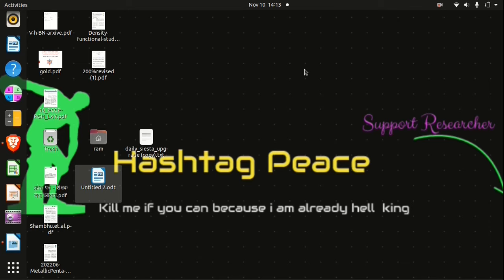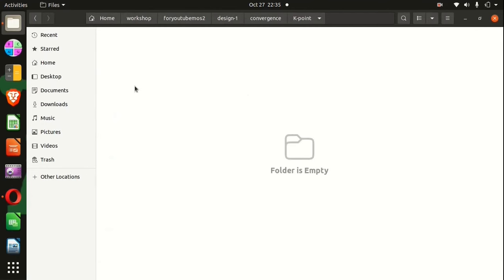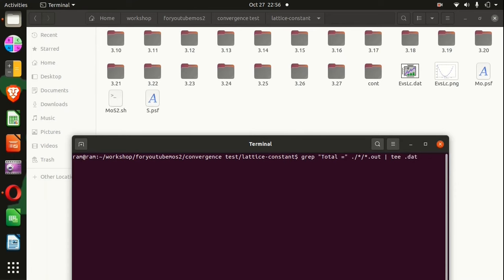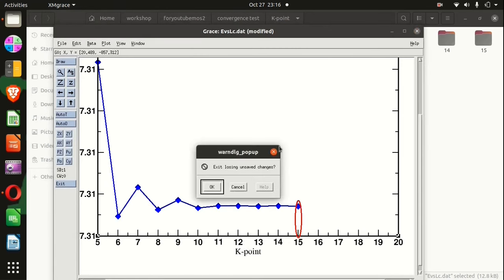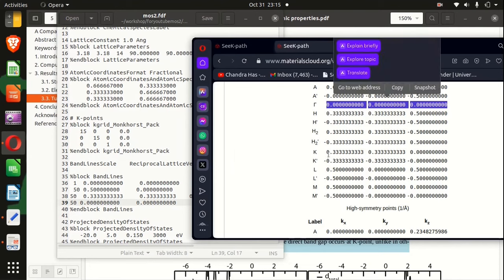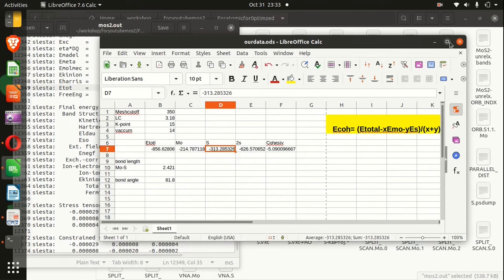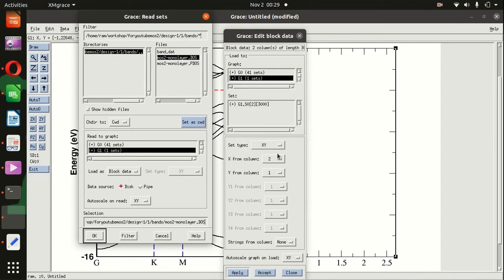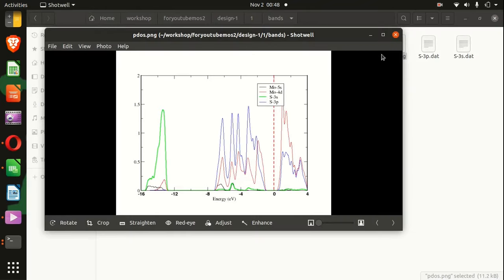Full course || Physics thesis on Structural & Electronic Properties ; DFT approach | SIESTA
Dive deep into the realm of thesis, term papers, and project work with a comprehensive guide to employing Density Functional Theory (DFT) techniques. This detailed tutorial explores the intricate analysis of structural and electronic properties in 1D, 2D, and 3D materials, focusing particularly on the fascinating world of 2D monolayers where structural properties include all the information on Convergence test, bond length, bond angle, Cohesive Energy.
Also the electronic properties include band graph, DOS and PDOS.